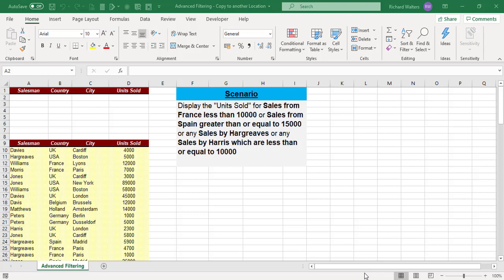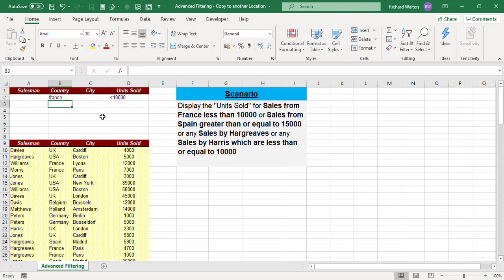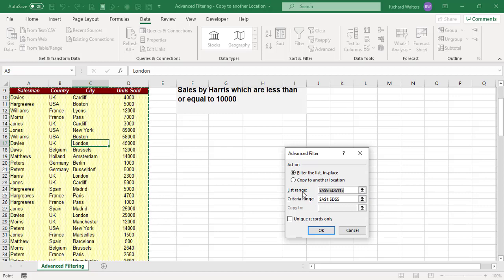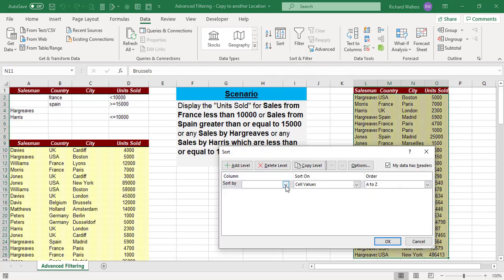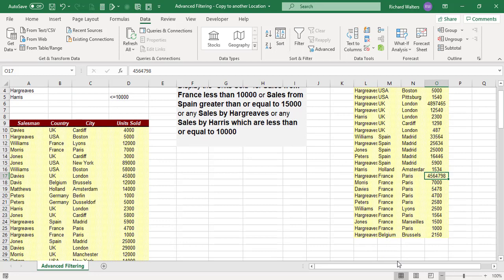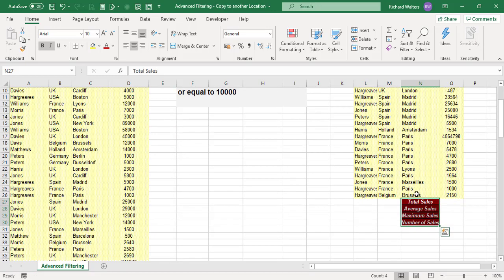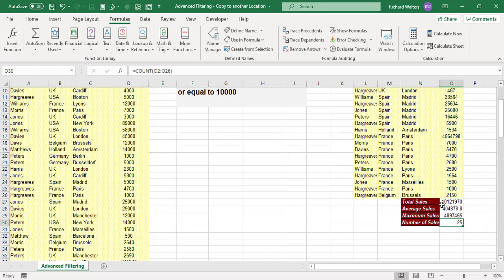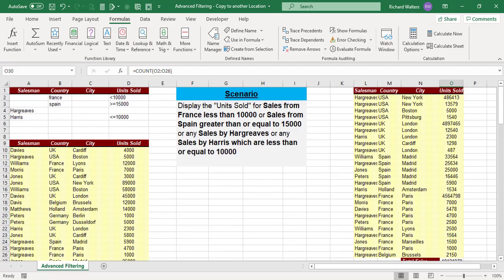How to use Advanced Filtering and Copy to another Location in Microsoft Excel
In this Microsoft Excel quick skills tutorial you will learn how to use advanced filtering and how to copy the information to another location in Microsoft Excel.
0:00 How to use Advanced Filtering and Copy to another Location
0:35 Setting criteria
1:57 Copy to another location
2:36 Prove data with Sort function
3:53 Analysing data